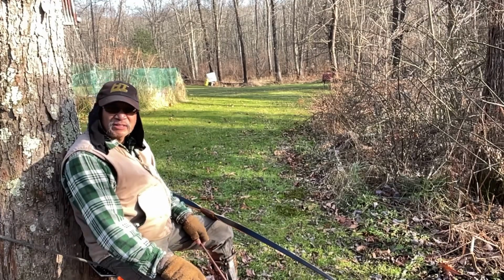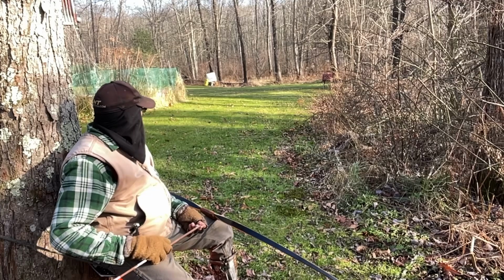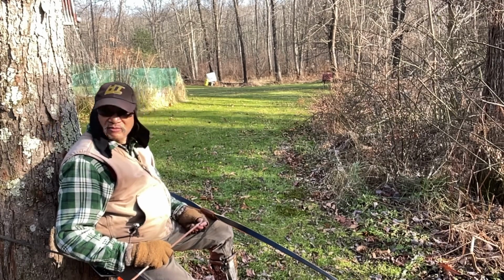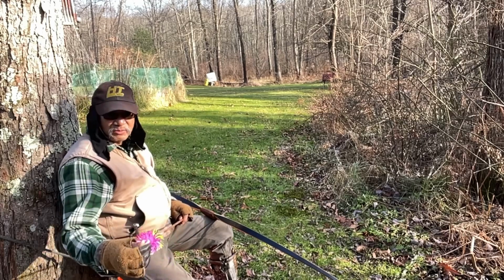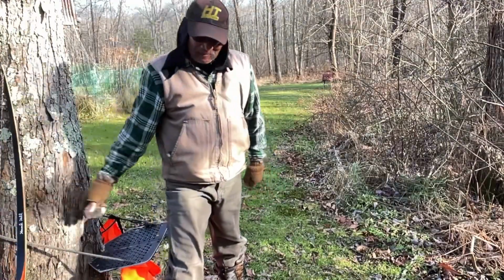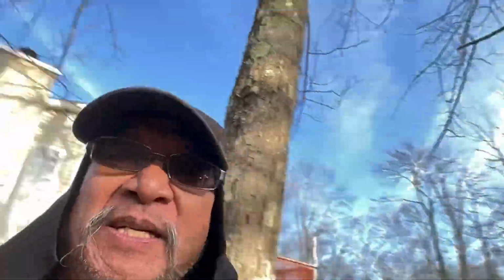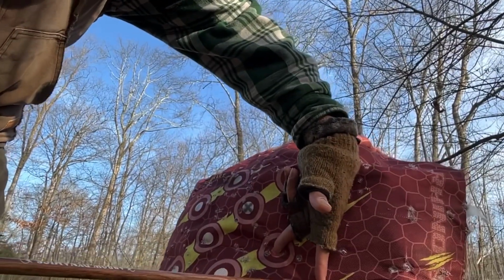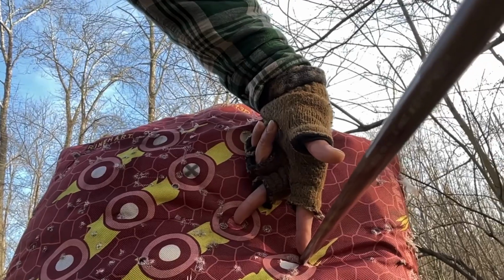FSOTD 16 December 2023 ~21yds seated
Getting comfortable with an 80# longbow, the quest continues.

First shot of the day
16 December 2023
~21yds
Torges style tree seat
HH Big Five(black) ~80#
1200gn flu flu Arrow

To get to Heaven:
Turn Right and Keep Straight